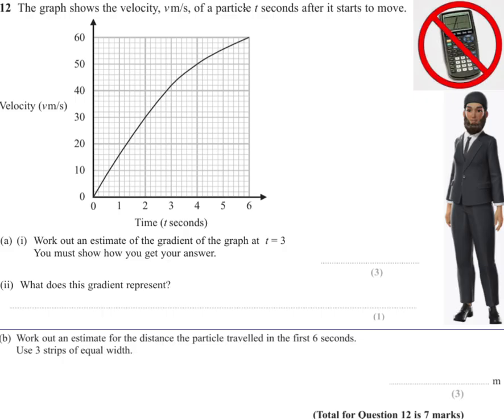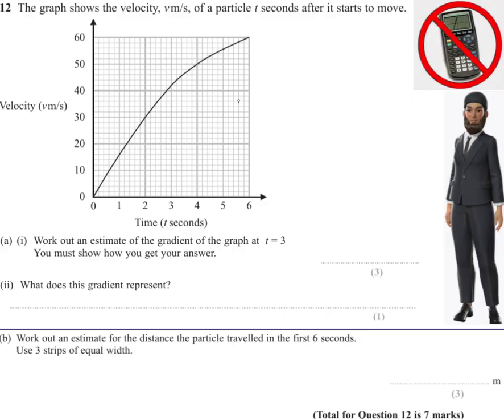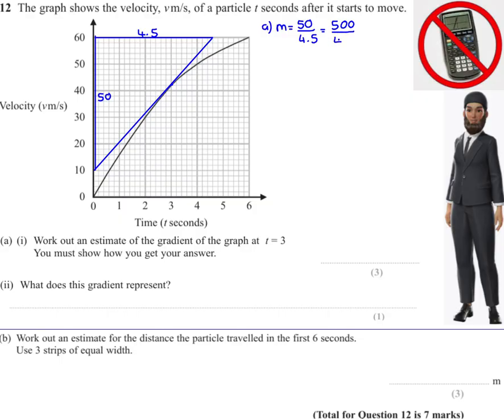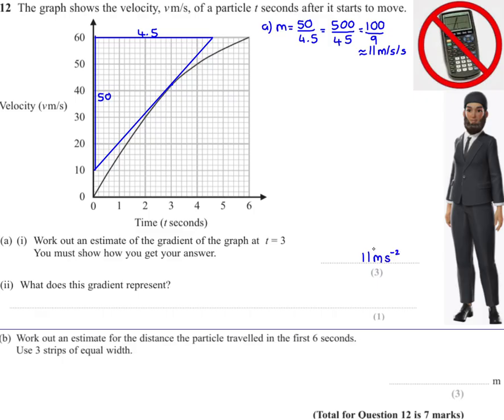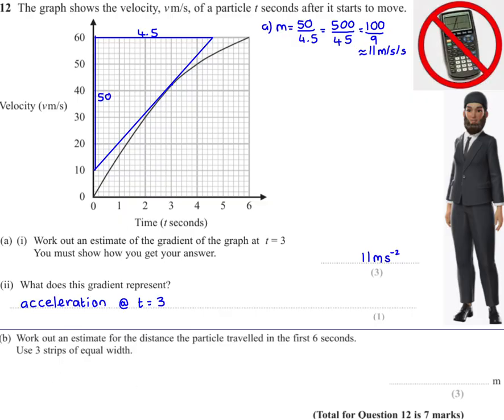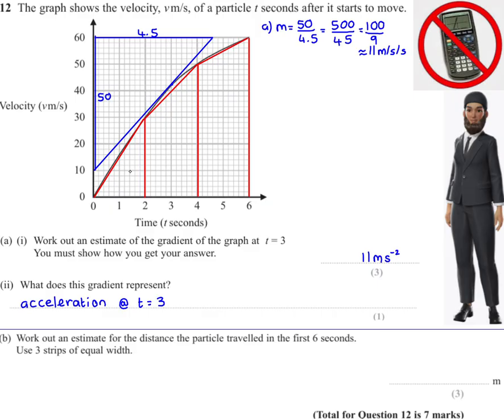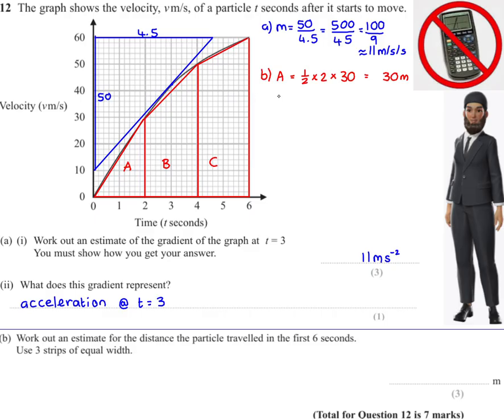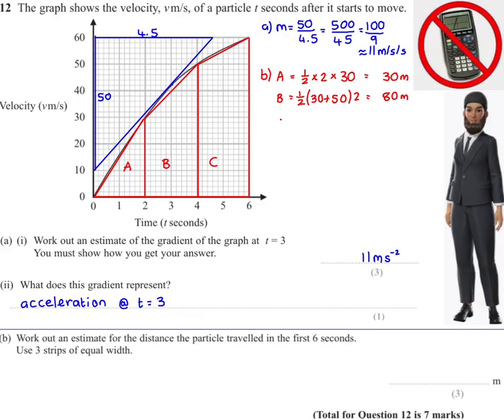2025 June H P1 Q12) Acceleration and Distance from a Graph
How do you solve questions asking velocity time graphs, interpretation of gradients and distance travelled?